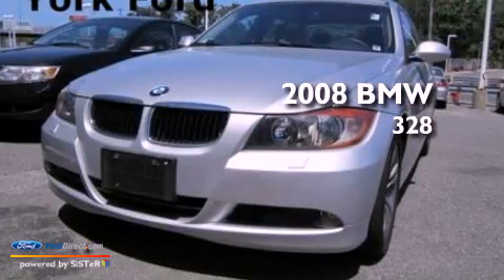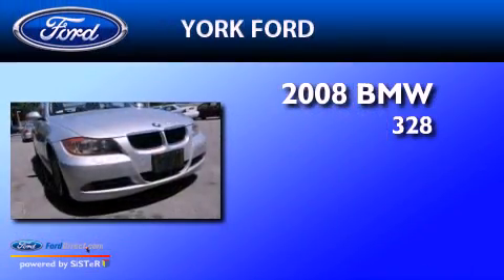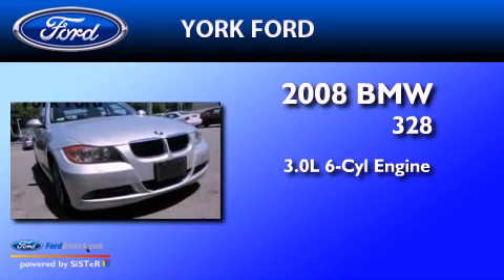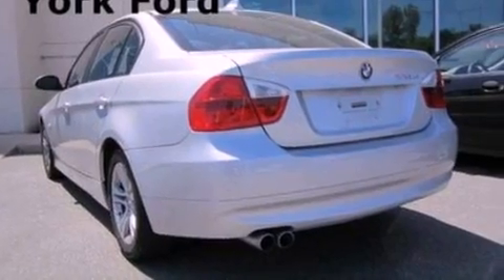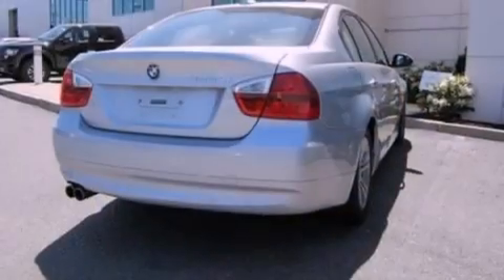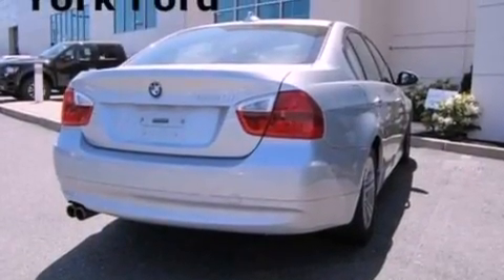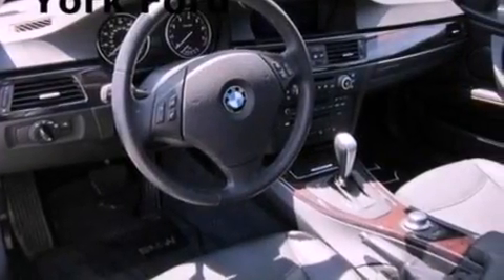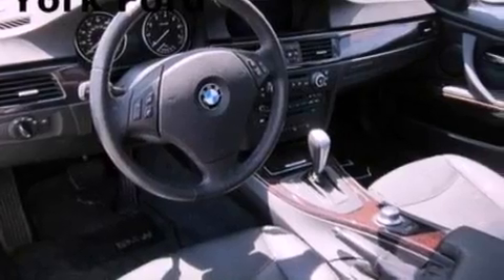2008 BMW 328 Saugus MA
Year : 2008
 Make : BMW
 Model : 328
 Engine : 3.0L I6 24V MPFI DOHC
 Trans . : AUTOMATIC
 Exterior : TITANIUM SILVER METALLIC
 Miles : 51,499
 Interior : BLACK

 Pre-Owned 2008 BMW 328 Saugus MA